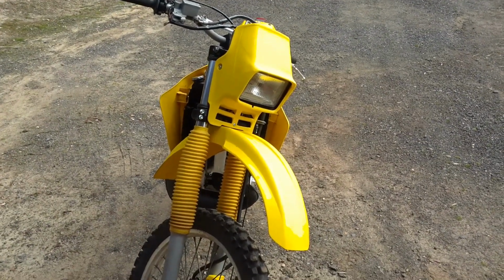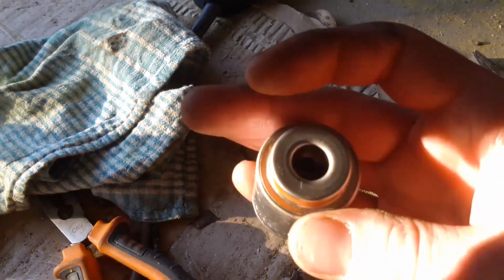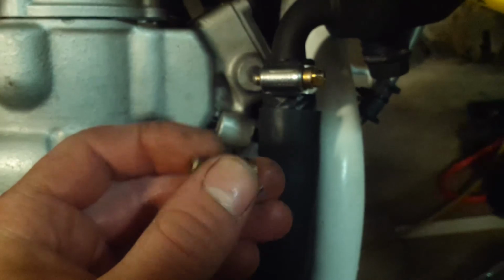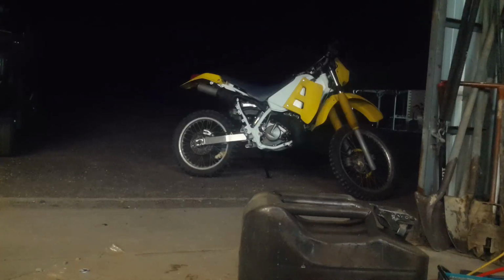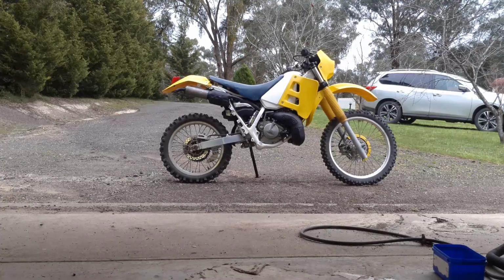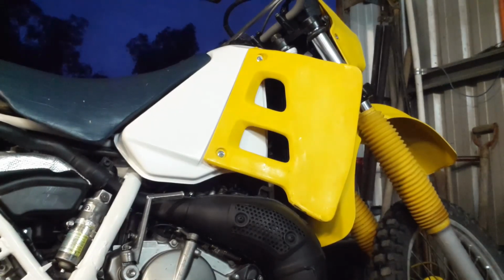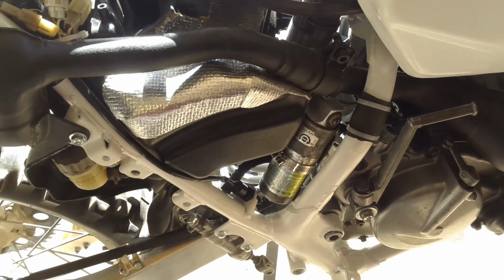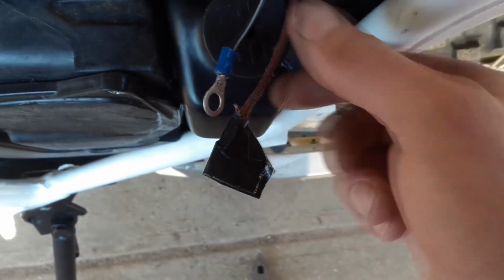Will it Run? 1991 Suzuki TS200R 2 Stroke Dirt Bike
Getting the 1991 TS200R ready to run, but will it?